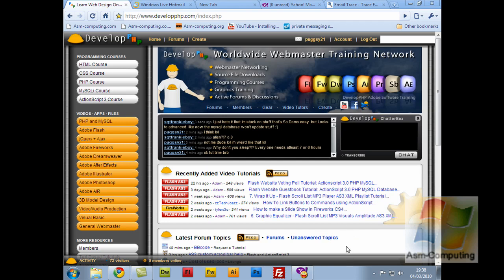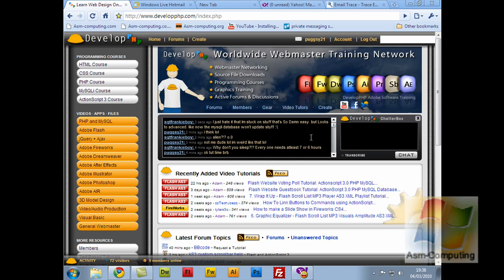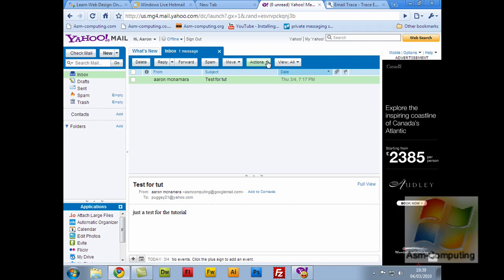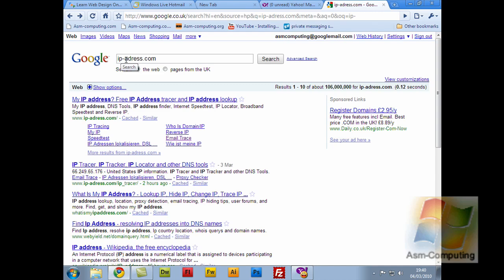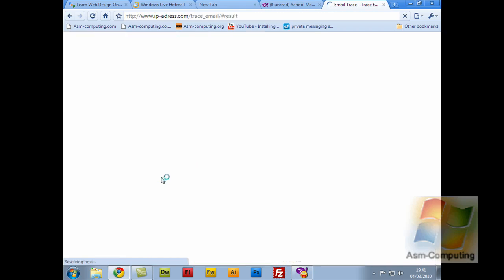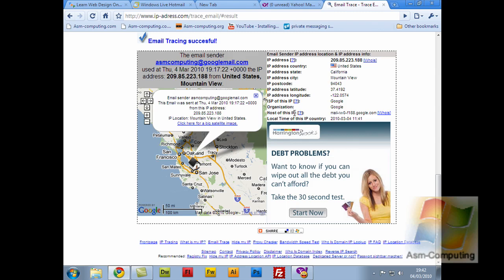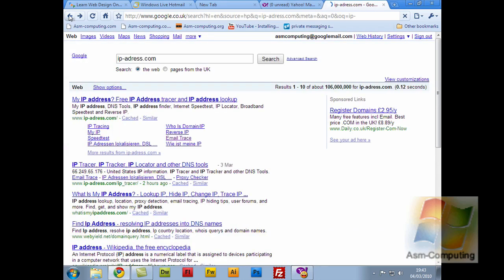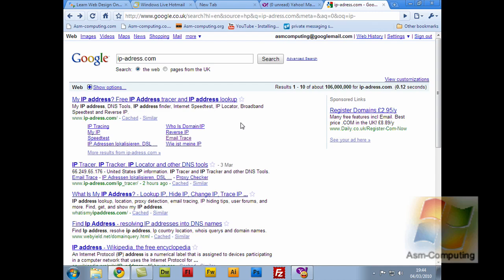Trace email back to recipient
In this video i show you how to do email tracing so if you have an unusual email and not sure who it is from then you can follow my steps and retrieve the data to show were it has been sent from so you can check on the name or the company to be sure it is a safe sender.

Hope this video helps and please if you like rate and comment

thanks